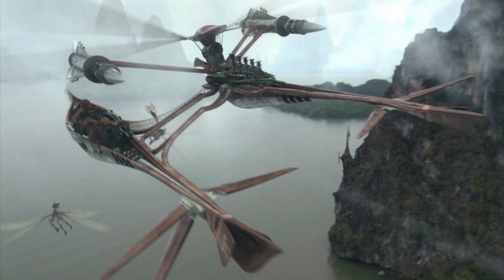Warplanes: Wookie Catamaran (Legends)